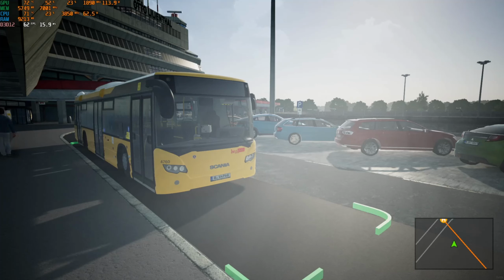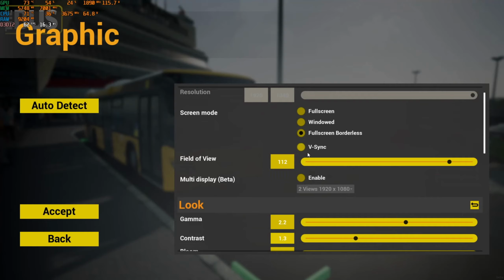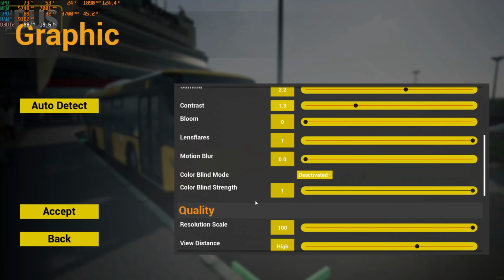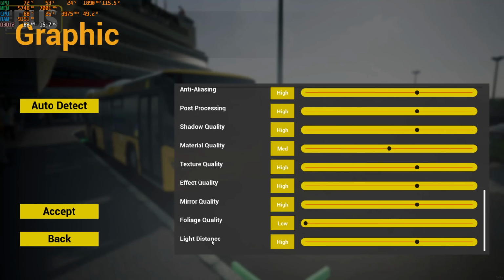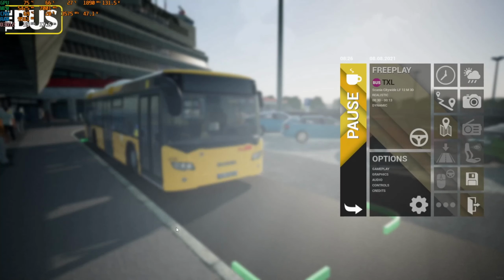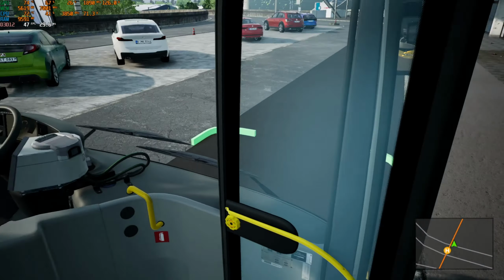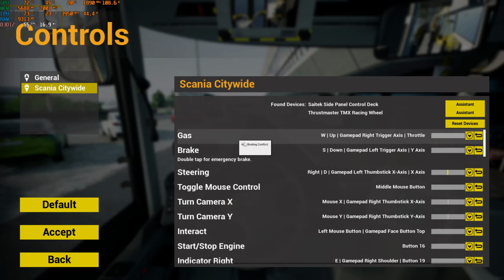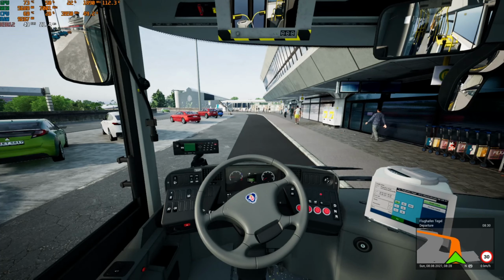The Bus I TXL Route I Custom Graphics I Nvidia RTX 2060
Running an RTX 2060, and Ryzen 7 3800X
Join Meerkat Gaming and watch one of his weekly uploads!
My Computers Specs:
CPU: AMD Ryzen 7 3800X
GPU: Nvidia RTX 2060
RAM: 16GB Corsair Vengeance Pro (Speed 3000MHz)
PSU: EVGA 600W
Socials:
Automatic Description:
Latest Tippers:
Newest Discord Member:  GaryCook77♯2656
( ͡° ͜ʖ ͡°)
The Bus running on an RTX 2060, and Ryzen 5 2600X

Join Meerkat Gaming and watch his The Bus video
My Computers Specs:
CPU: AMD Ryzen 5 2600X
RAM: Corsair Vengeance Pro (Speed 3000MHz)
PSU: Corsair Running at 600W
Socials:
Automatic Description!
Latest Tippers:
Thanks to Alex Tech for the thumbnail!
( ͡° ͜ʖ ͡°)